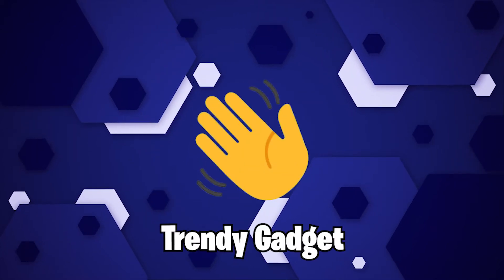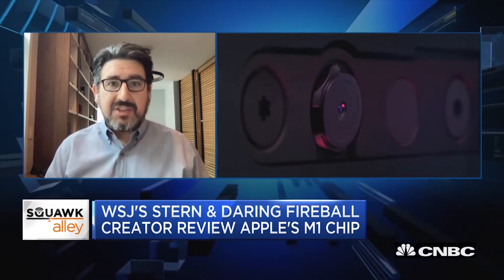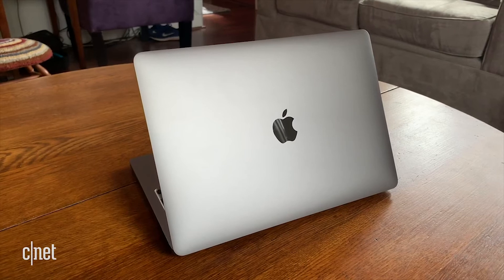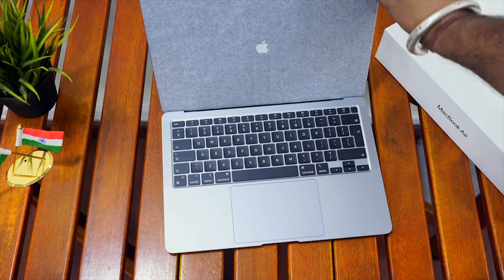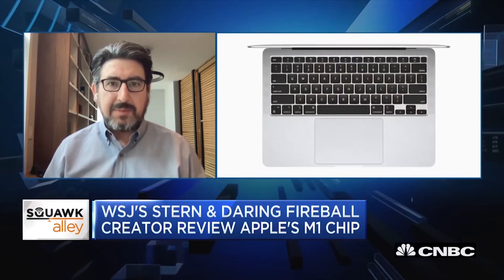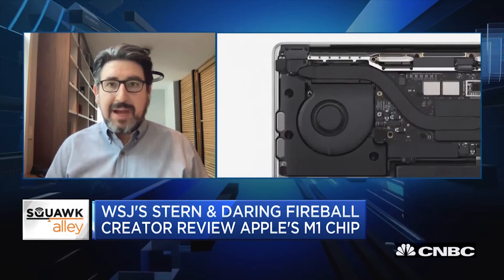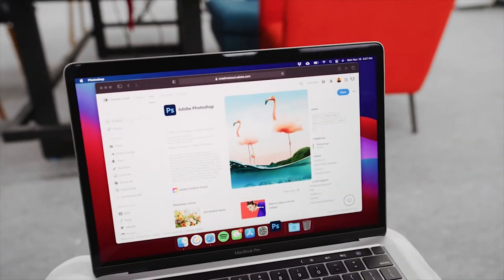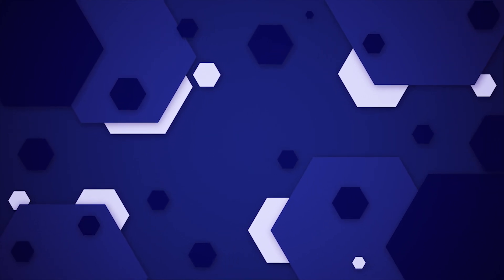BETTER? Apple M2 vs GeForce RTX 3090 *JUNE 2021*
My channel now needs 1000 subscribers so it would be awesome if you could show your support by both watching my videos and subscribing to my channel if you haven't already done so.